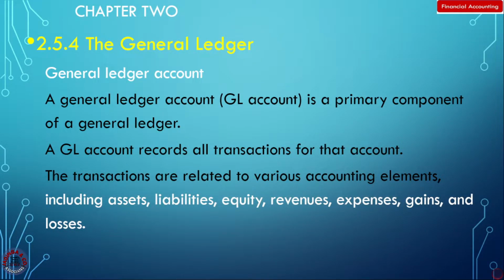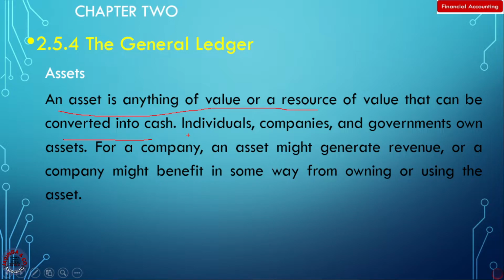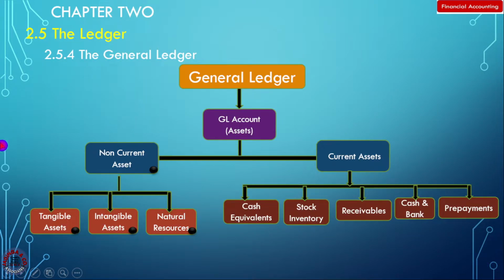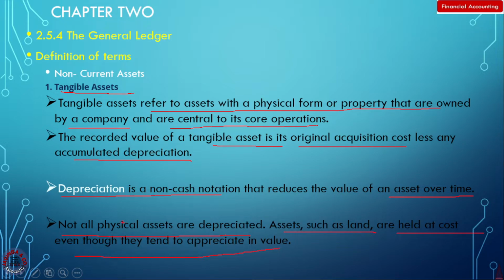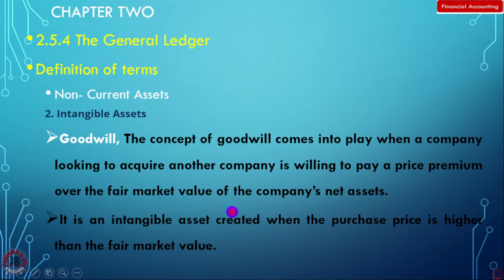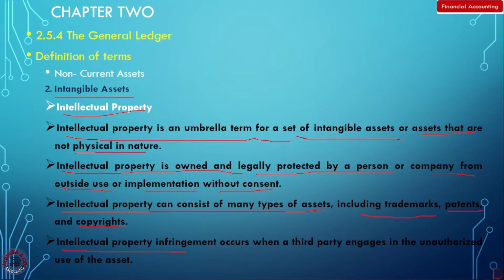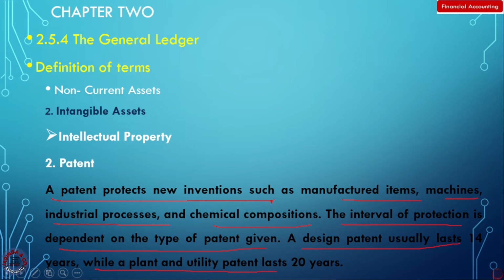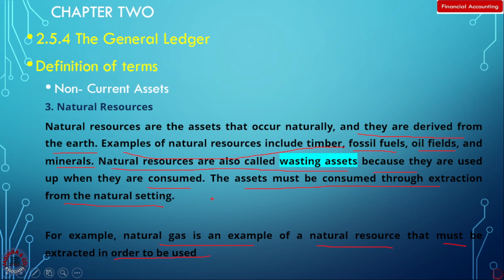General Ledger Account and Non-Current Assets into details